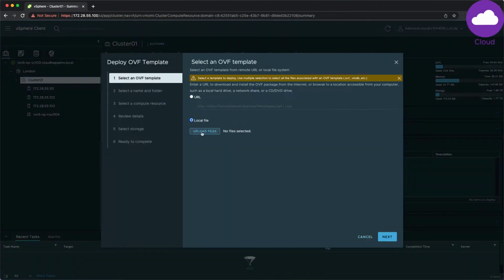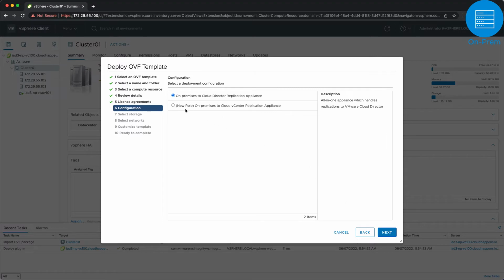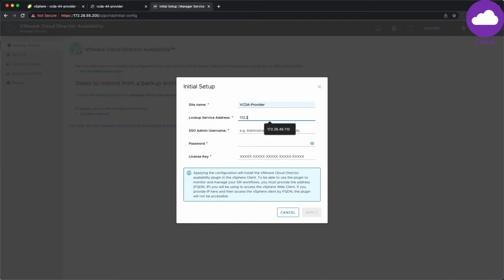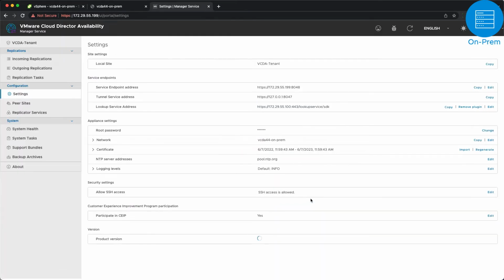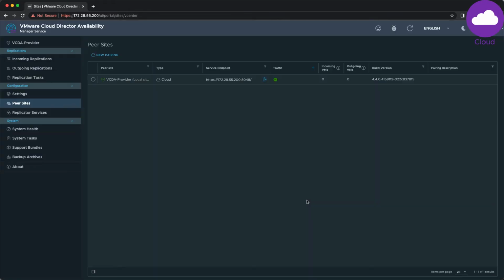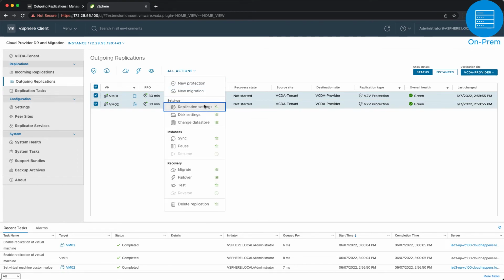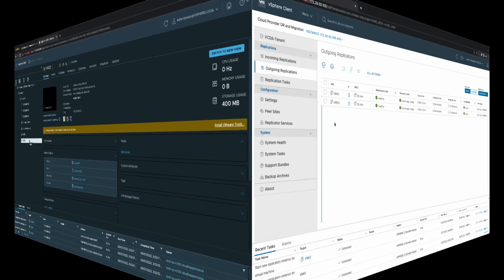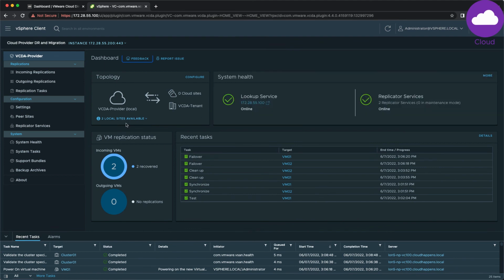vSphere DR and migration using VMware Cloud Director Availability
Watch this video to learn everything about the vSphere DR and migration. It will guide you through the deployment, setup, pairing and replication configuration. For more details, you can check out our blog where we publish the most recent updates about VMware Cloud Director Availability